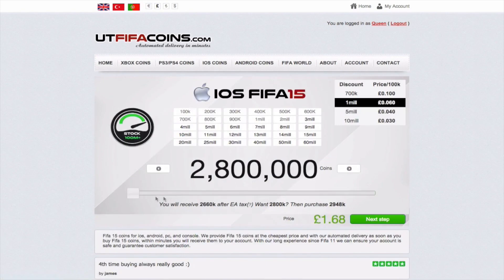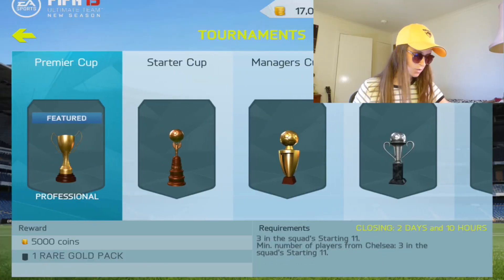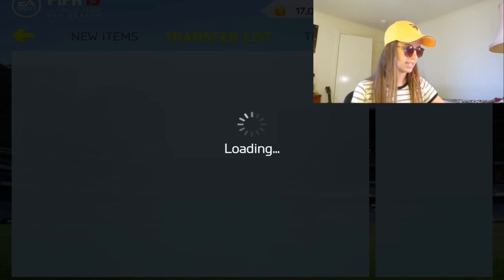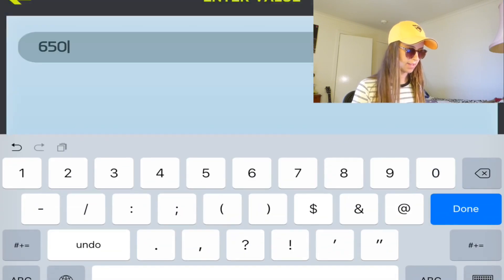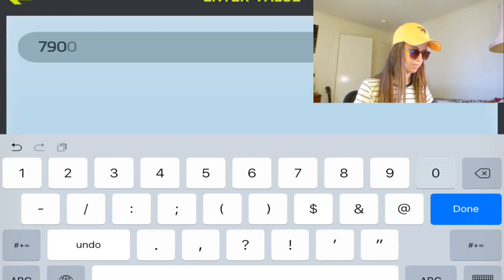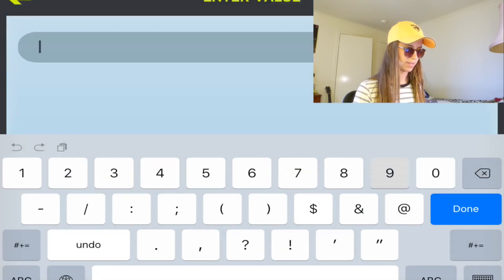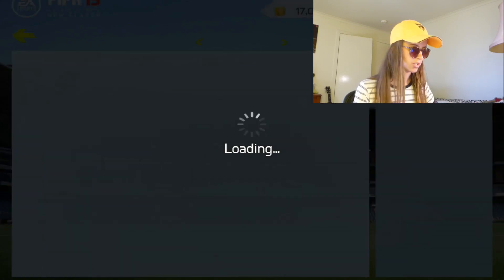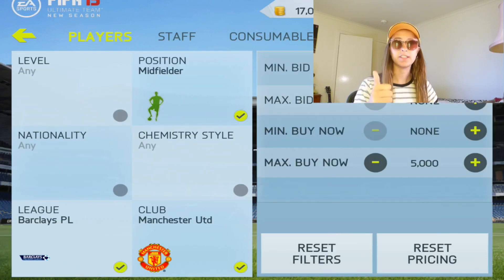MANCHESTER UNITED TRADING METHOD: MAKE 50K AN HOUR! FIFA 15 NS IOS/ANDROID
Do you want to get partnered? Check these guys out!